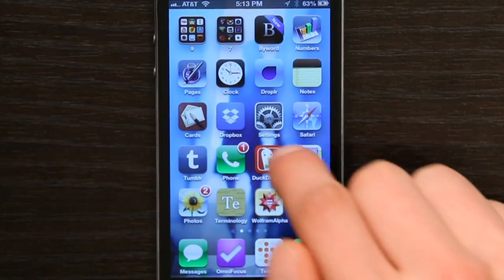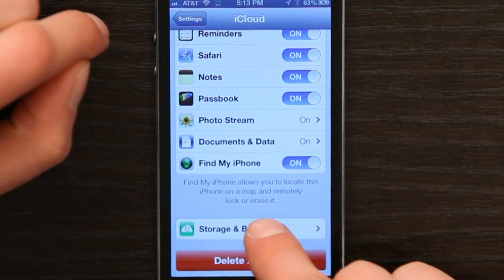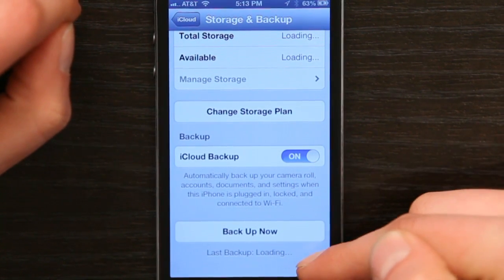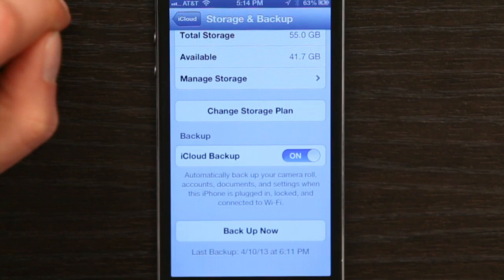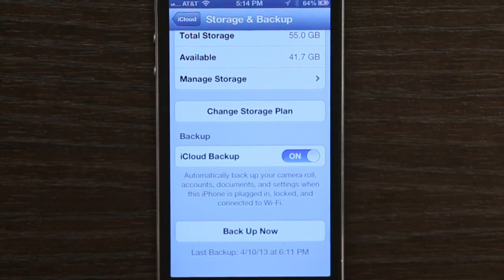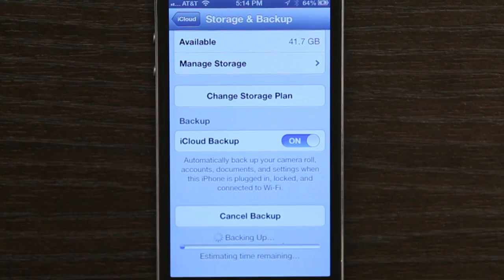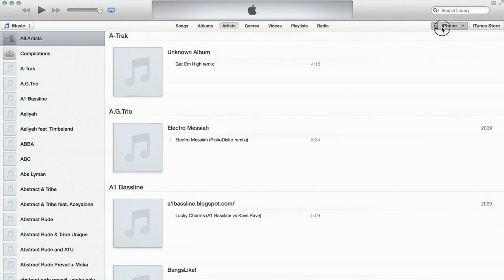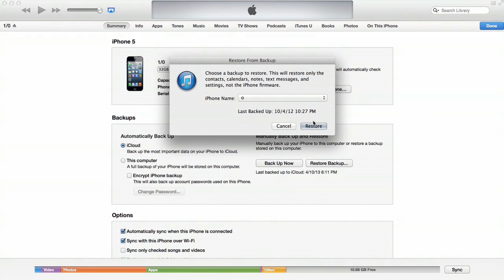How to Restore Backup to a New iPhone : Tech Yeah!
Restoring a backup to a new iPhone is something you can do straight from your iCloud account. Restore a backup to a new iPhone with help from an experienced electronics expert in this free video clip.